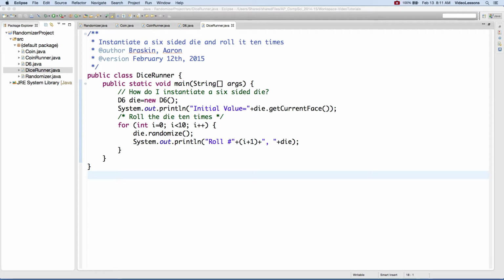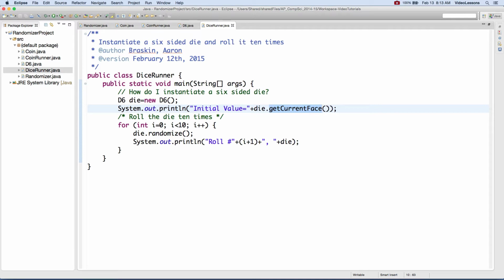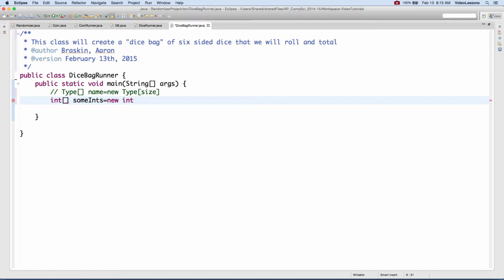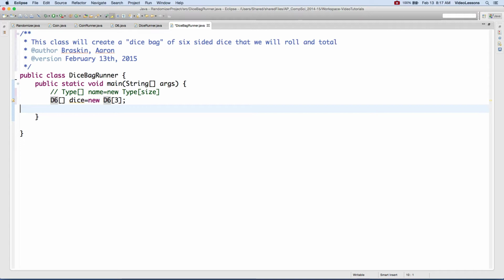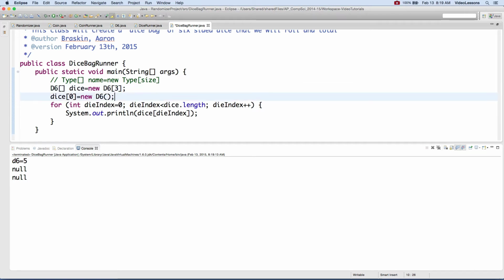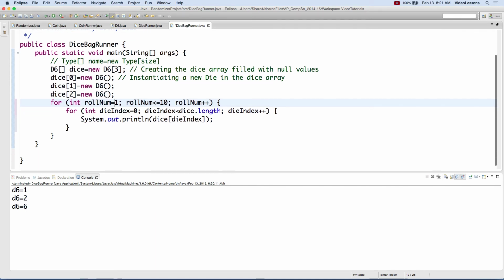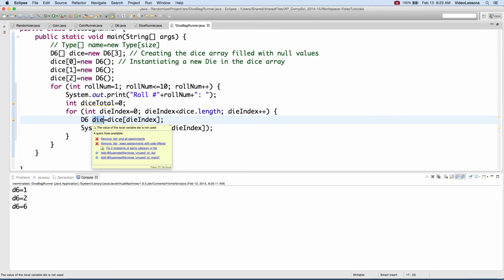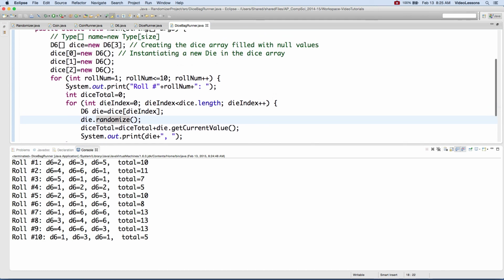Ch 4 1 2 06 Objects Arrays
In the next part of the Day 2 Randomizer Project code we learn how to use objects and arrays.